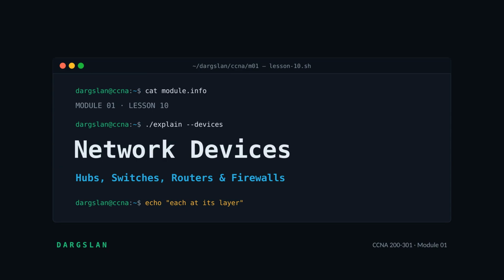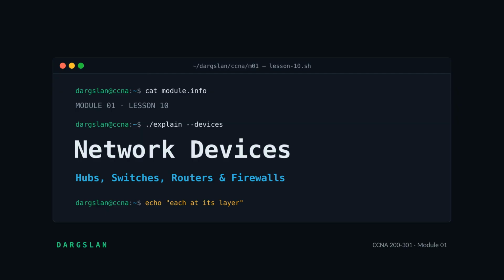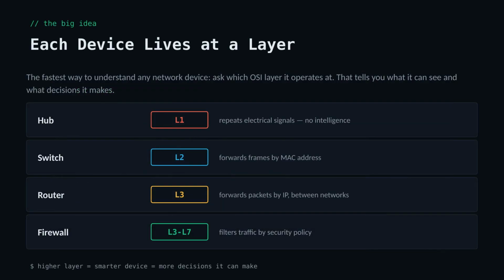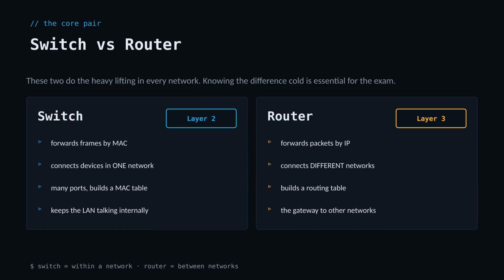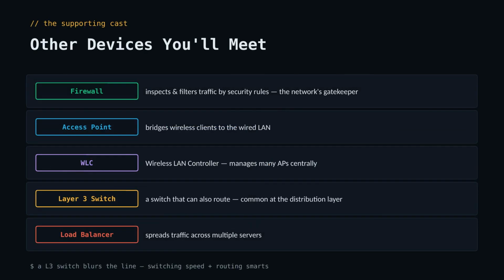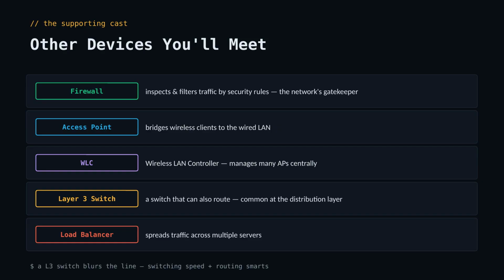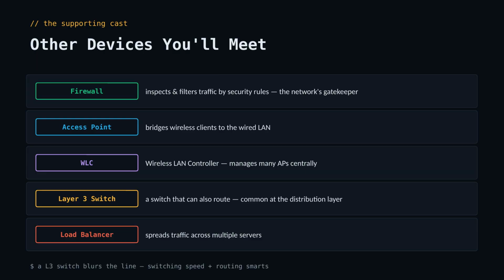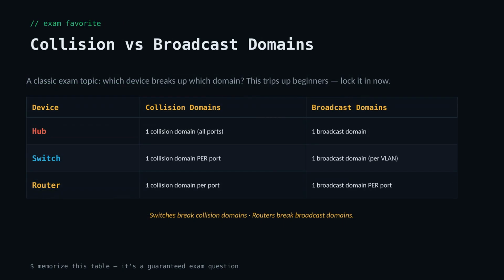CCNA M01 L10 Devices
Every network device makes sense once you know which OSI layer it works at. This lesson maps the devices to their layers — and nails the exam's favorite domain question.

You'll learn:

- Devices by OSI layer: hub (L1), switch (L2), router (L3), firewall (L3-7)
- Switch vs router: the core pair, explained clearly
- Other devices: firewall, AP, WLC, Layer 3 switch, load balancer
- Collision vs broadcast domains — and which device breaks which

Part of Module 01 — Network Fundamentals, from the CCNA 200-301 complete roadmap. Free on YouTube; full structured course on dargslan.com.

⏱️ Chapters
00:00 Devices by OSI layer
00:30 Switch vs router
01:00 Other devices you'll meet
01:30 Collision vs broadcast domains
02:00 What's next — interfaces & ports